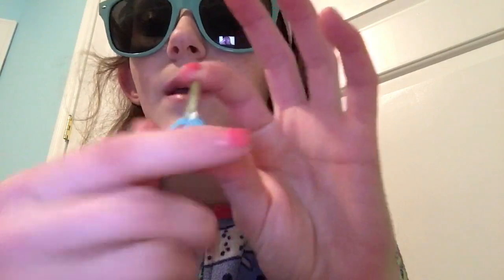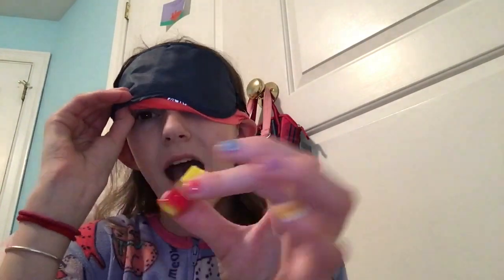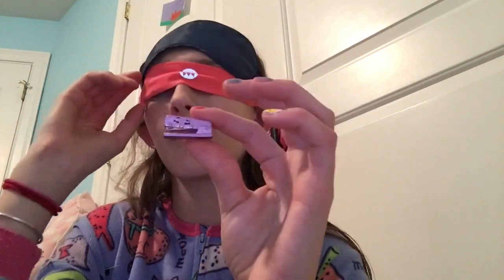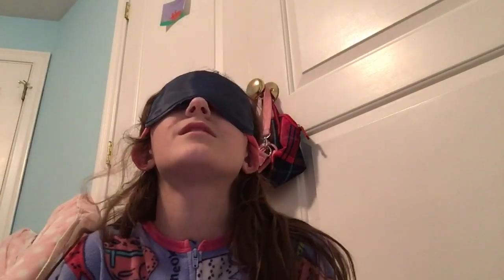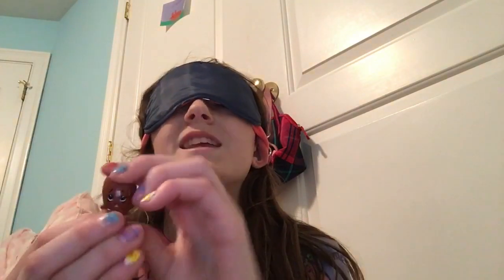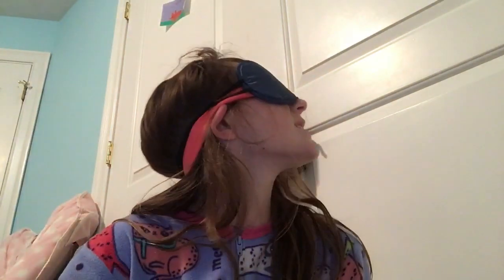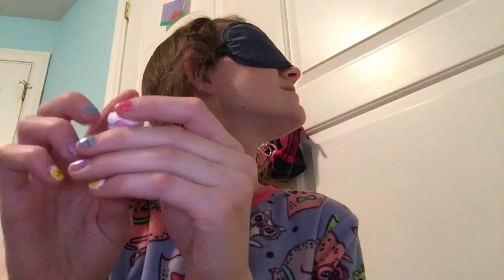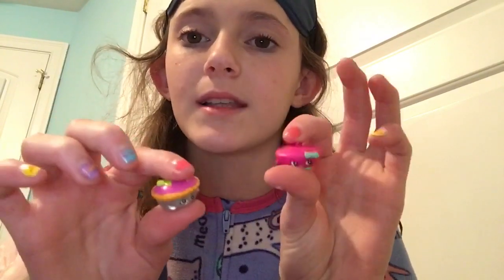Game Wednesday: Guess That Shopkin